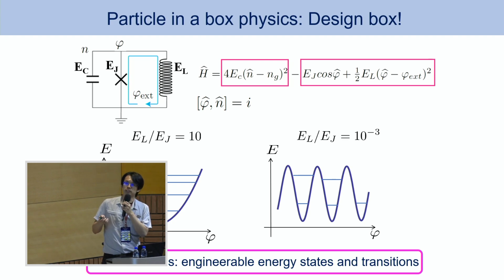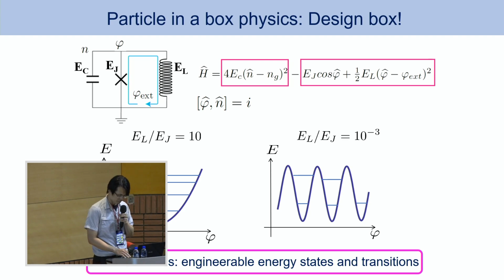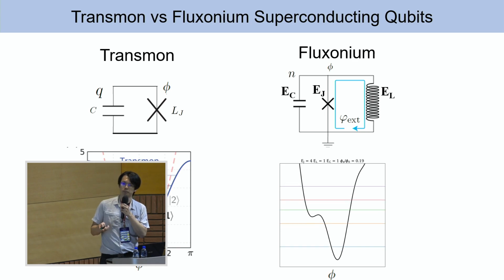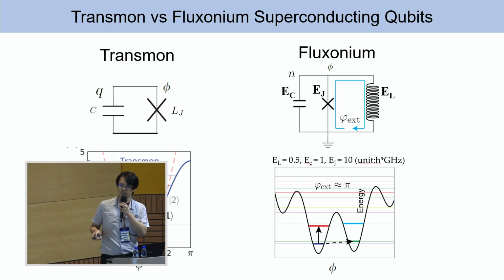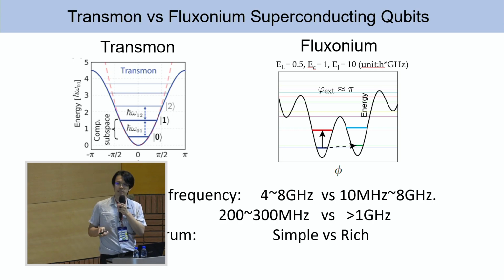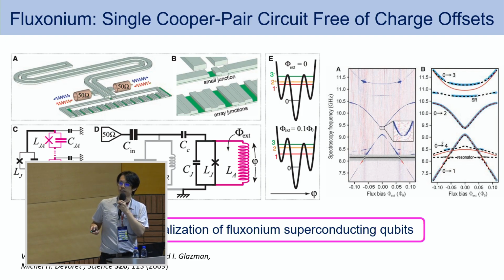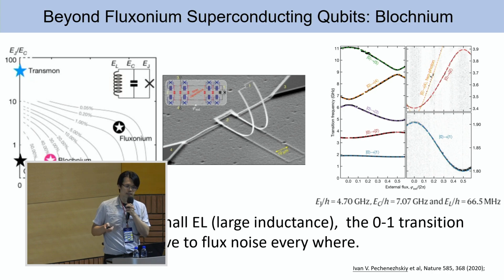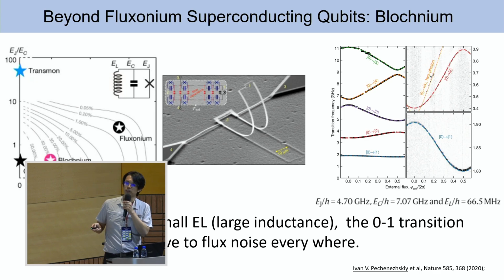24/04/15 Prof. Yen Hsiang Lin - Recent developments of fluxonium type superconducting qubits -Part 2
Title: Recent developments of fluxonium type superconducting qubits

Speaker: Prof. Yen-Hsiang Lin (Dept. of Physics, NTHU)

Abastract:
Quantum superconducting circuits built upon Josephson tunnel junctions have emerged as a leading platform in the field of quantum information. Among these circuits, the fluxonium types of superconducting qubit stands out for its remarkable properties, facilitated by the insertion of a large inductance. These properties include long coherence times, a rich multi-level spectrum, and significant anharmonicity. In this presentation, I will provide an overview of the distinctive features of fluxonium qubits and discuss recent developments in this area. Topics of discussion will includes enhancements of coherence times, inducing qubit-qubit interactions, and strategies for scalability towards quantum processing. Additionally, I will outline ongoing efforts at NTHU in the development of fluxonium qubit-based devices.